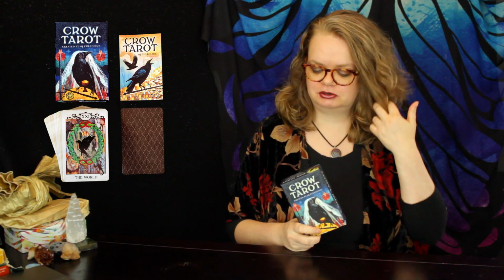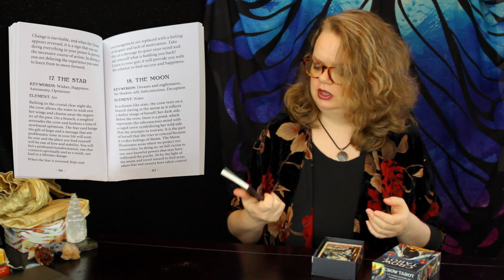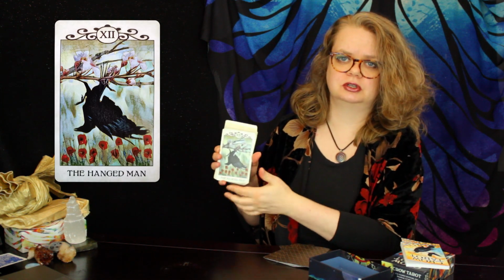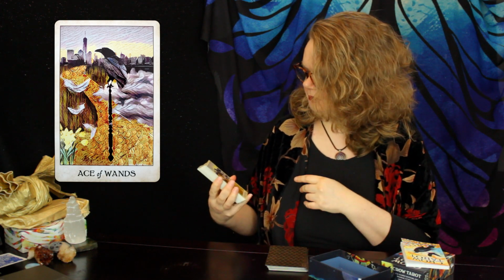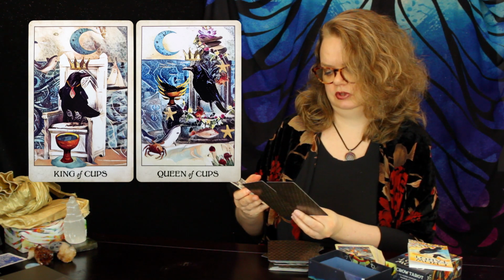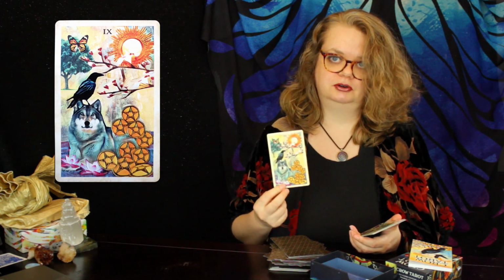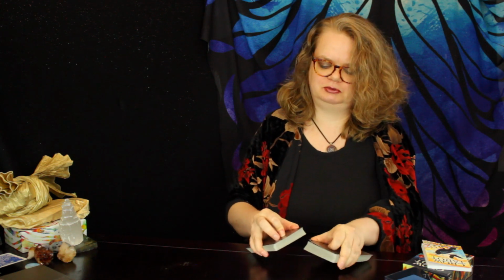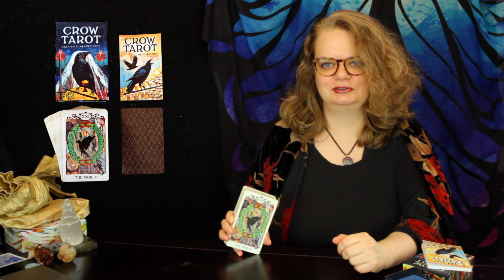The Crow Tarot: Deck Review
Crow Tarot
Art and Design by MJ Cullinane